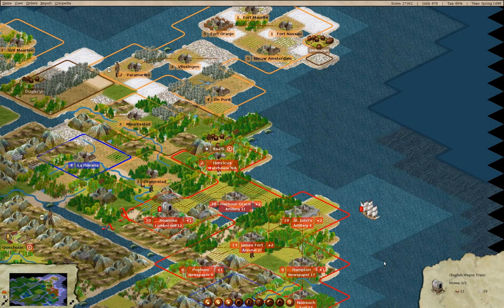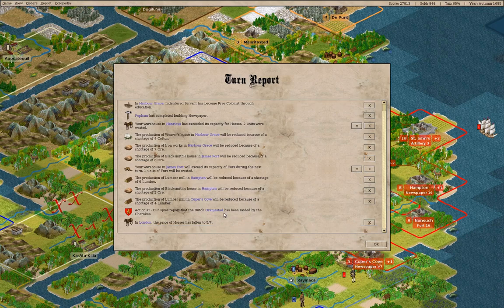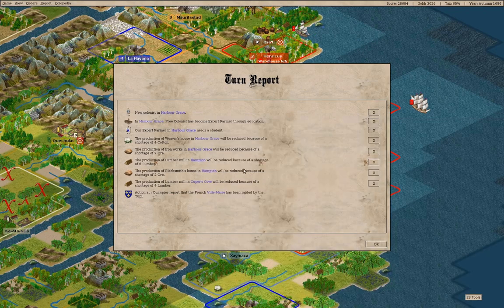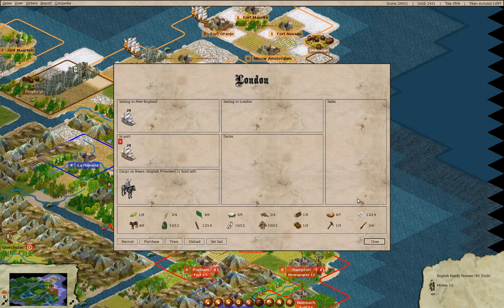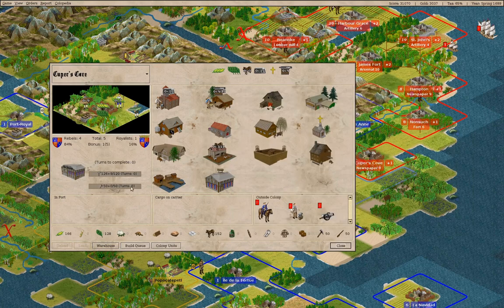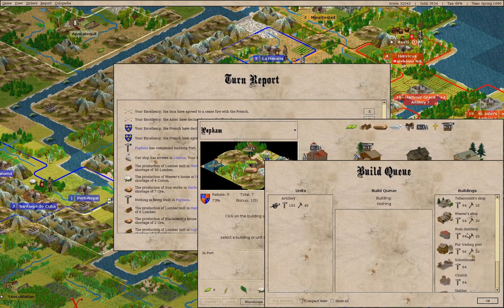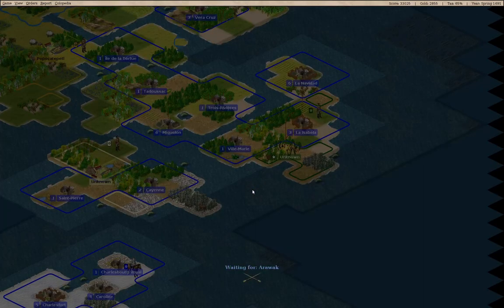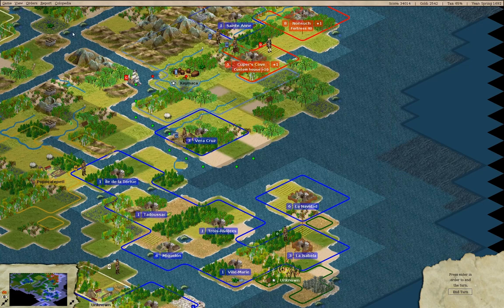Freecol - England Part 14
More progress toward being able to declare independence. But it's still some time off.